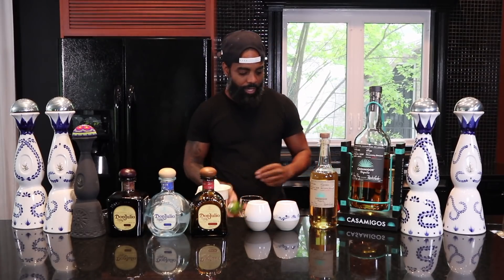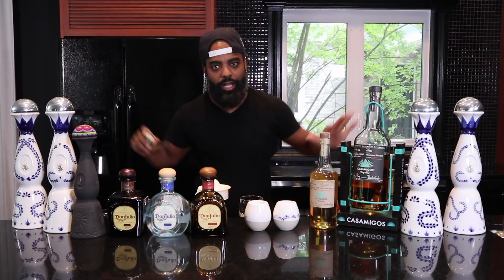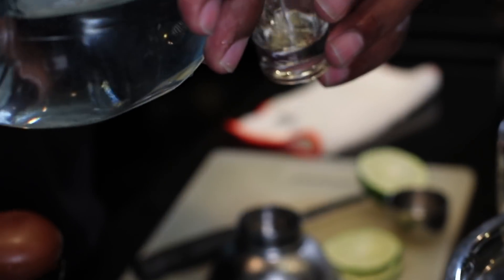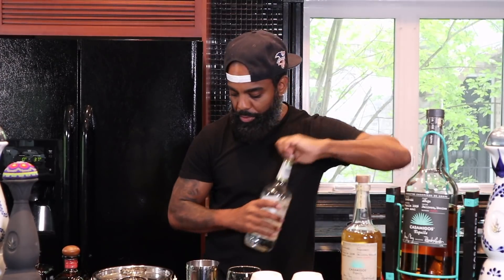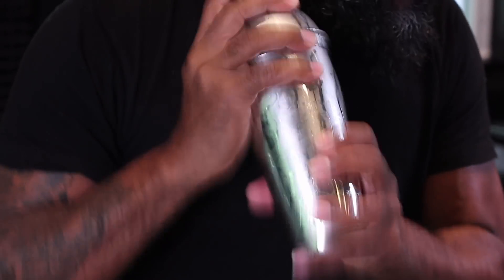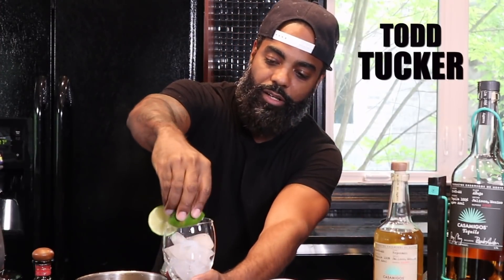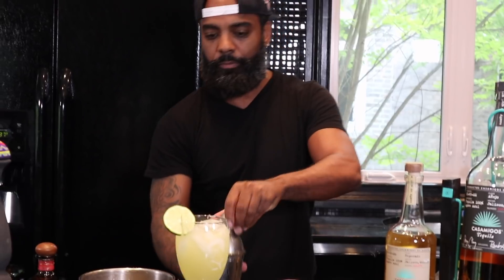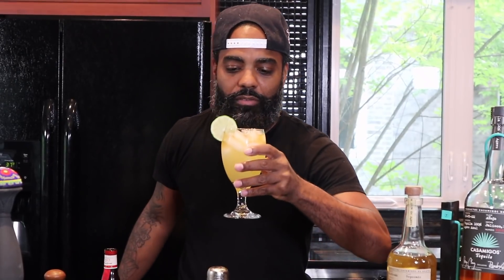Todd's Tequila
Todd's Tequila! I hope everyone had a great Cindo De Mayo